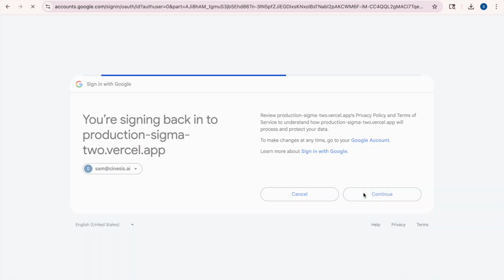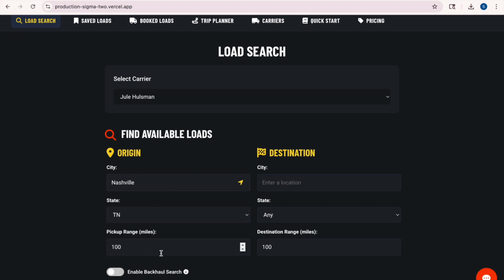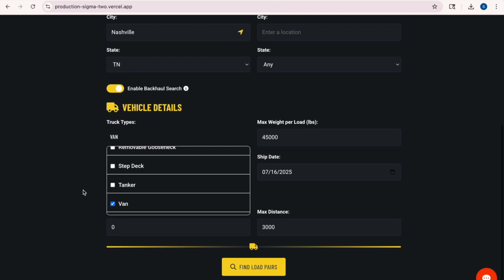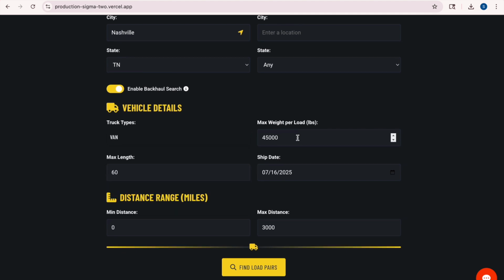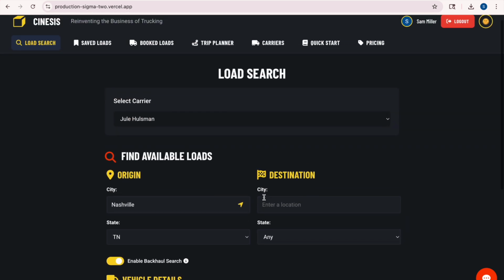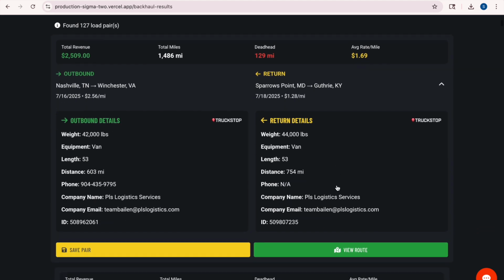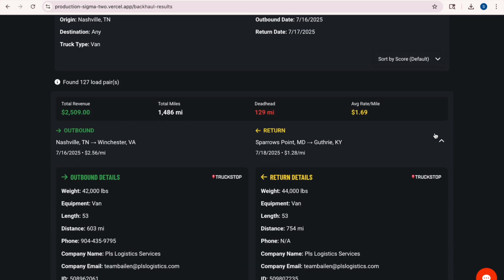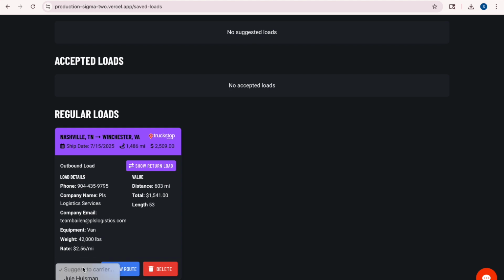Cinesis Demo Video: How to use Cinesis to find loads fast!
In this video, we provide a rundown on how to use Cinesis to help dispatchers find loads for their carriers with greater ease.